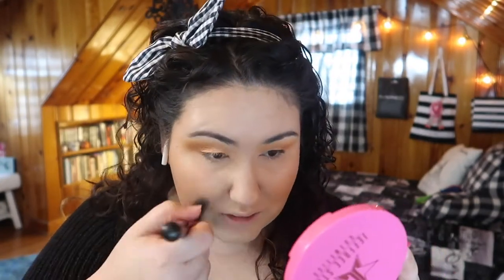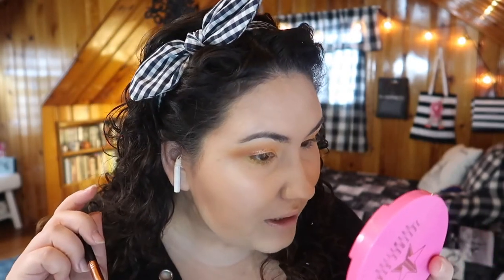BH Cosmetics Zodiac ~*Love Signs*~ Palette Full Face Challenge!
✨ OPEN ME ✨

Welcome to a video I've been excited to do since I saw Hannah's video: a full face with a single palette challenge! For my first challenge I picked the new BH Cosmetics Zodiac Love Signs palette. Do you guys like this challenge? What palette would you like to see me use next? Let me know down below!!

Undertone: Warm/Yellow
Skin Tone: Light/Light Medium
Skin Type: Combination/Dry

💄 PRODUCTS MENTIONED 💄
BH Cosmetics Zodiac Love Signs Palette

✨ SOCIAL MEDIA ✨
❋Pintrest: @Monicaadrianna